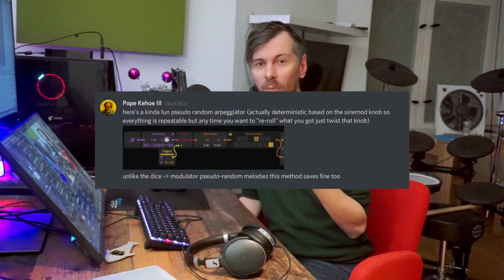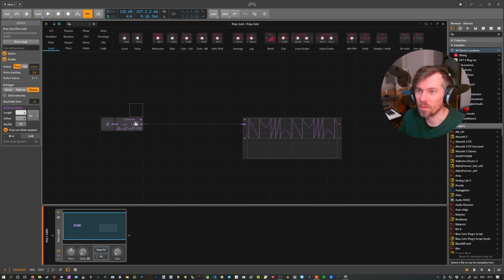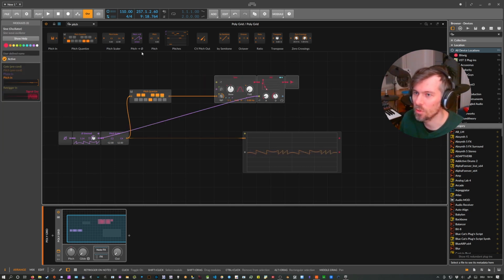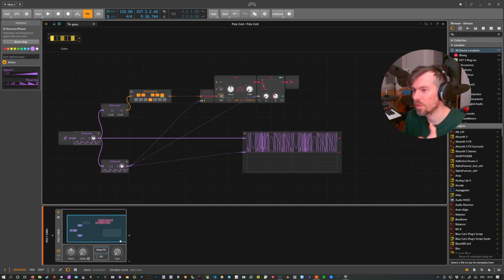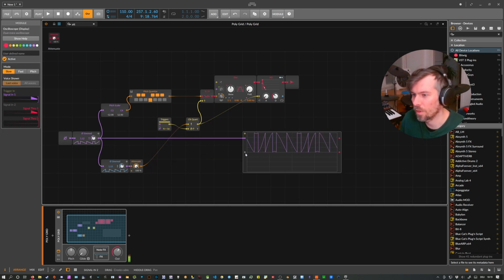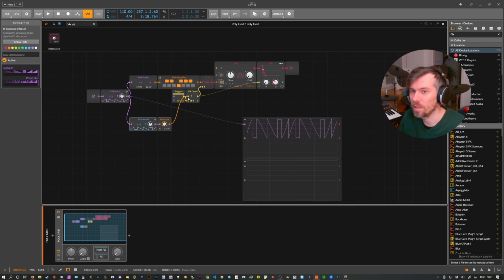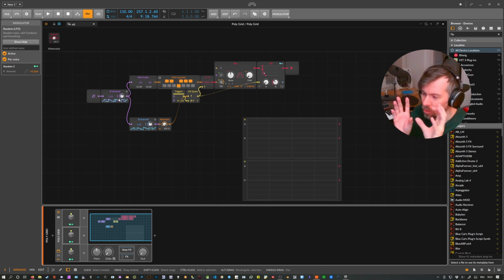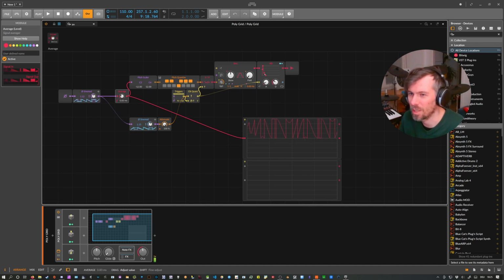Pope invents method for deterministic melodies in the Bitwig Grid